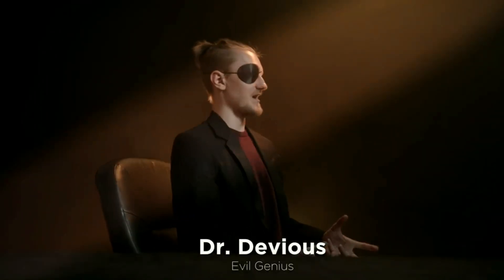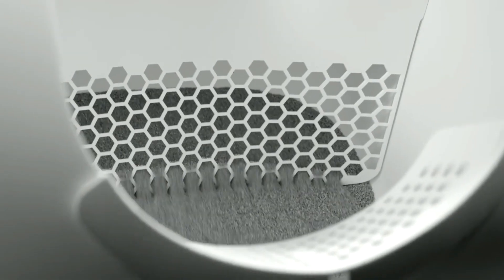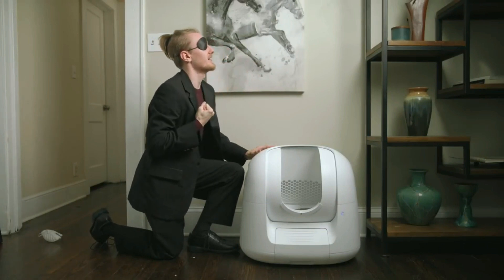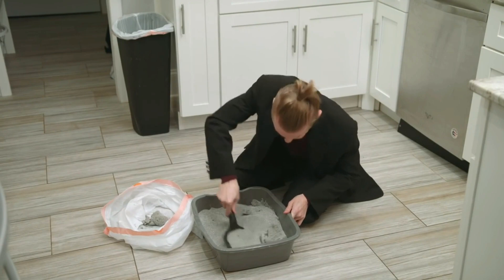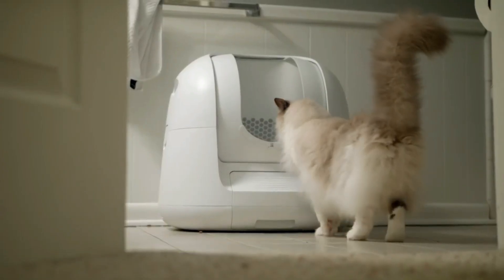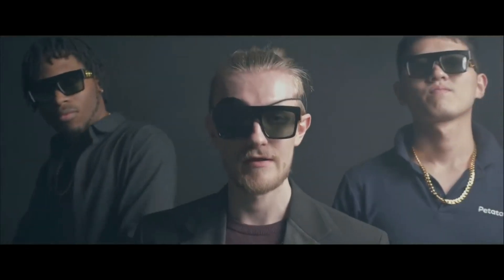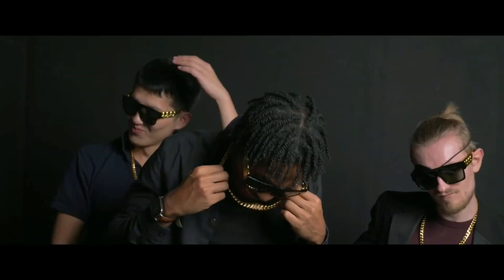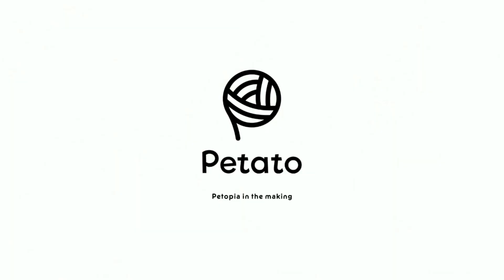Footloose - automatic self cleaning litter box, no smell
Cleaning litter boxes is certainly an unpleasant routine. But what was your feeling last time when confronted a toilet un-flushed? Gotcha! I mean, felines have a well-earned reputation as immaculate creatures. They need a clean toilet just like we do. Footloose is invented to keep your cats' treasure-burying ground always clean. Each time after they finish their business, Footloose starts an 8-min countdown and then initiates a cleaning cycle that funnels all wastes into a tightly-sealed receptacle. All you've to do is to discard the waste bag once in a while.